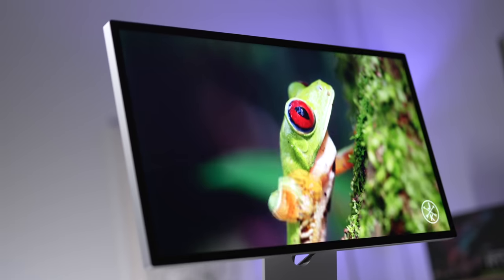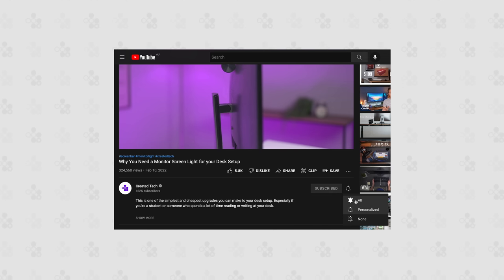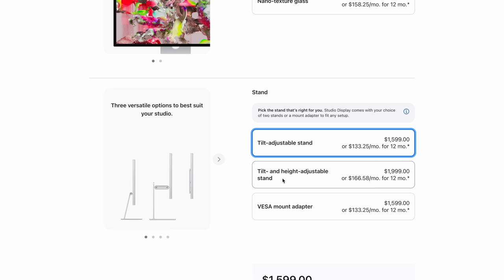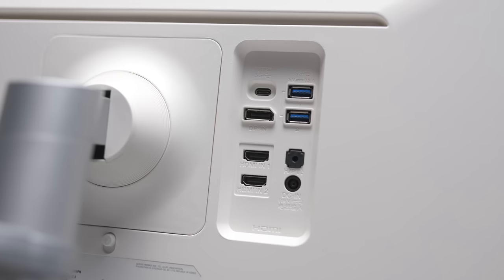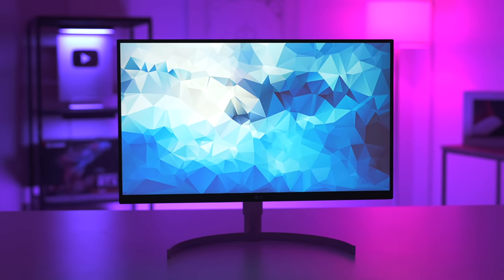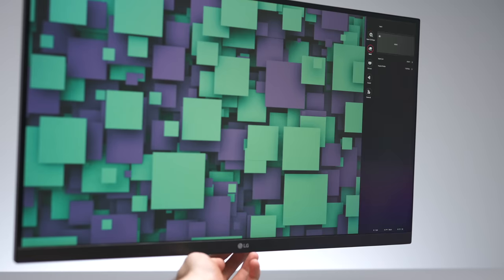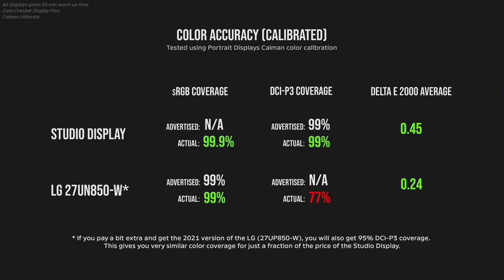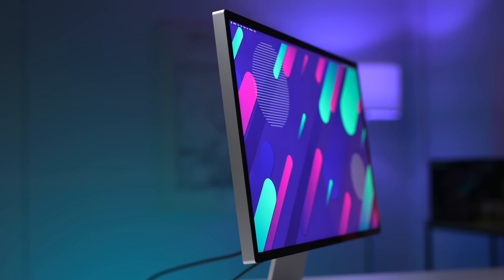Budget 4K Monitor vs Studio Display - Closer Than You Think...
The Studio Display is a great monitor, but dat price... So how does it stack up against a "cheap" 4K monitor from LG?

Products featured in this video:
⮕ LG 27UP850-W 4K (2021 version)
⮕ LG 27UN850-W 4K (2020 version)
⮕ Studio Display
⮕ BenQ ScreenBar Plus

00:00 Introduction
01:26 Build Quality
02:34 Stand
03:17 Connectivity
04:38 Speakers
05:11 Webcam
05:31 Controls
06:02 Display Panel
07:35 Colors
08:05 Which One Should You Get?